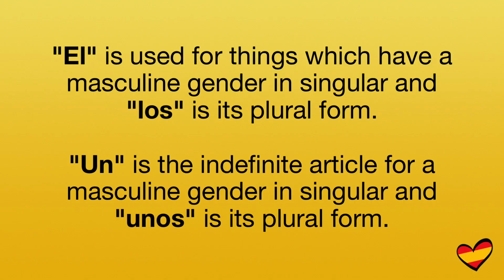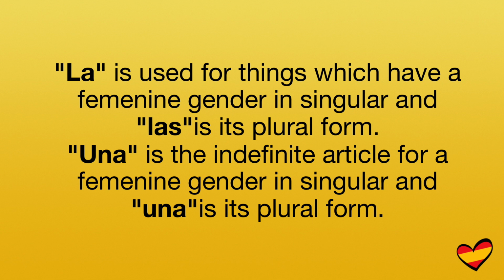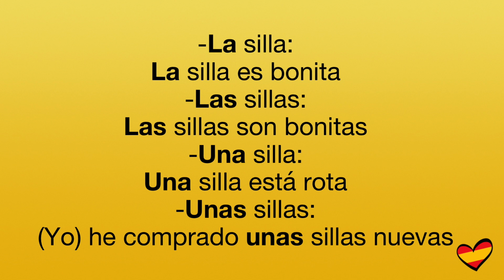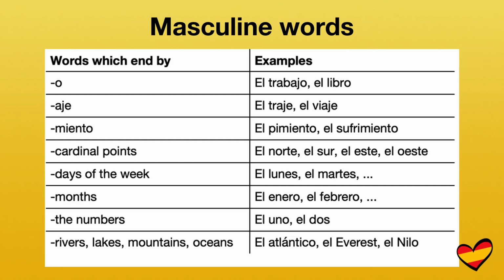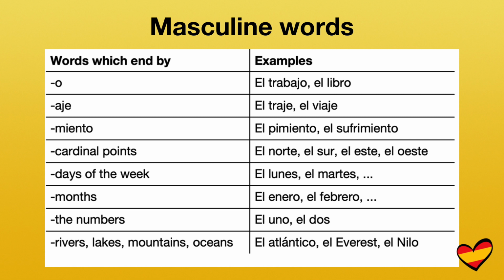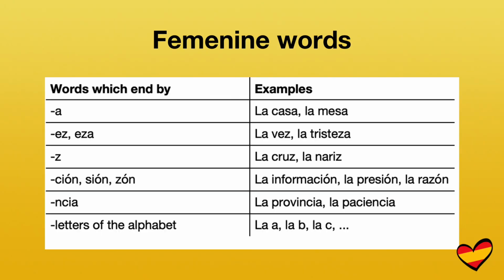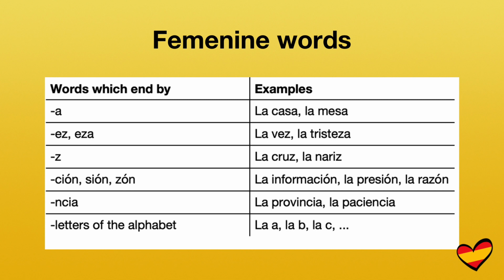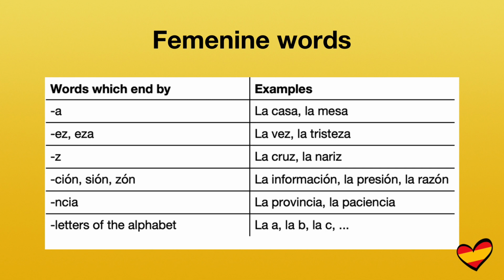Los artículos/the articles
Today we are learning the articles in Spanish. It is not something easy and foreigners always struggle with them. Do not go too crazy with this, you will learn them after hearing the word many times.